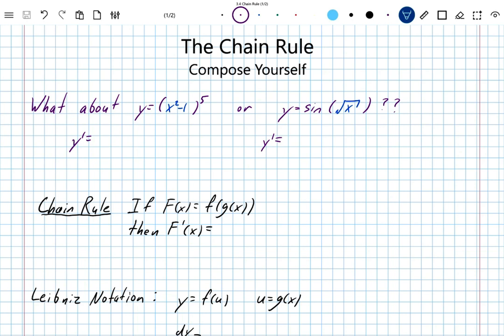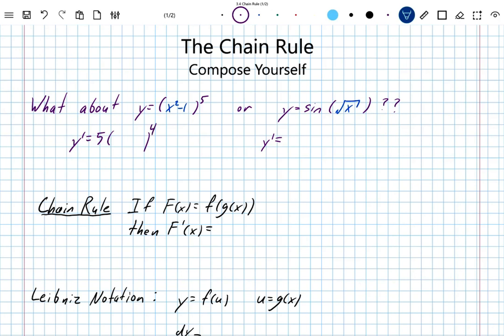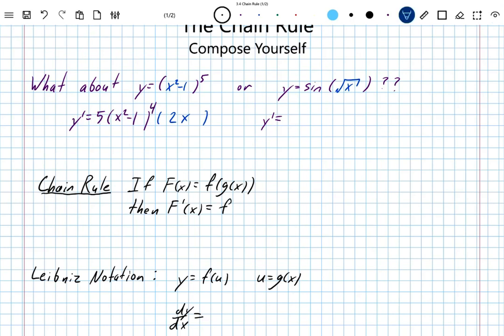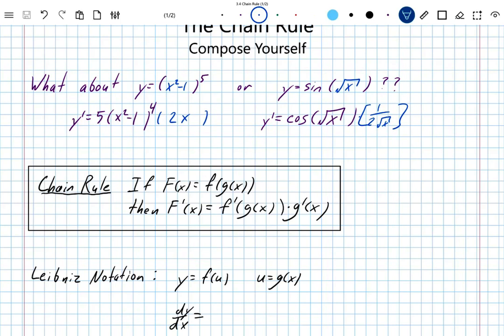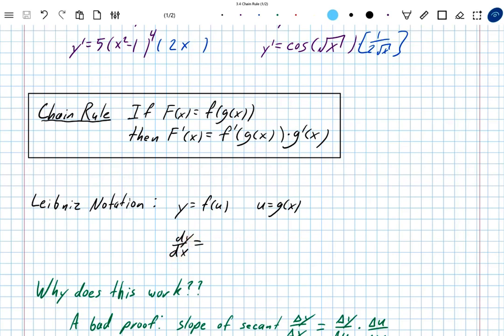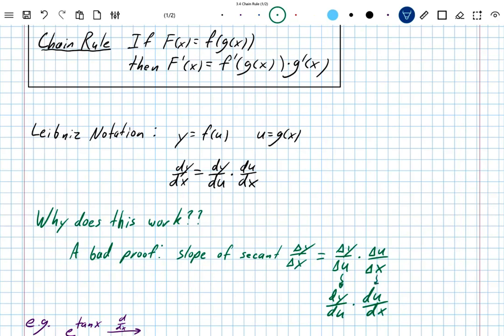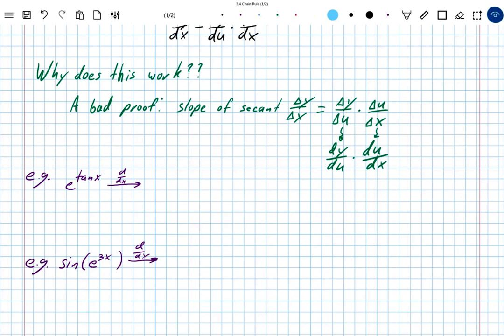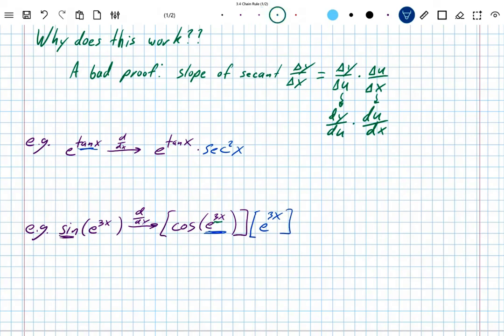Chain Rule 1